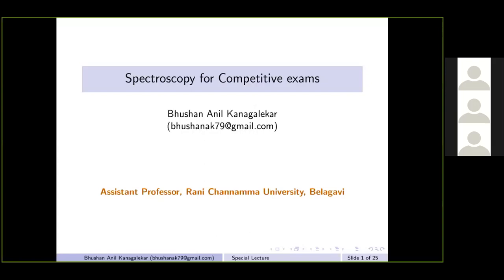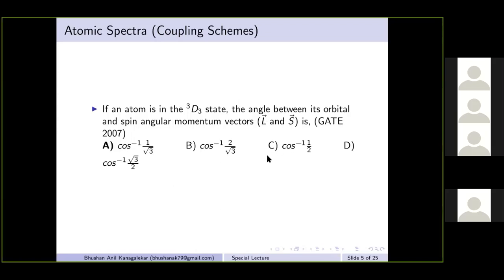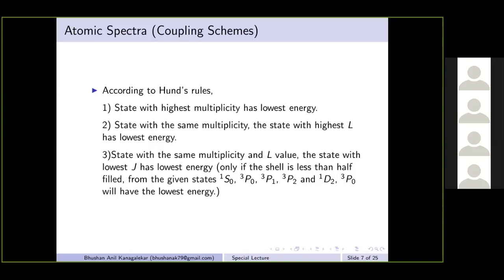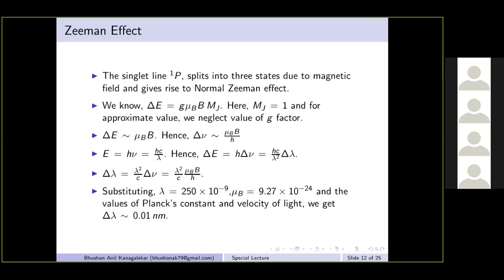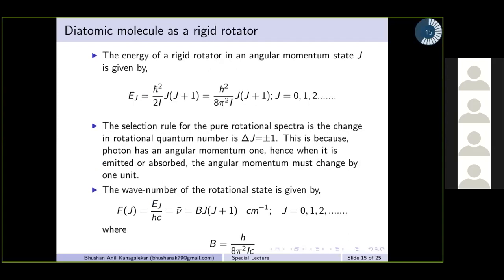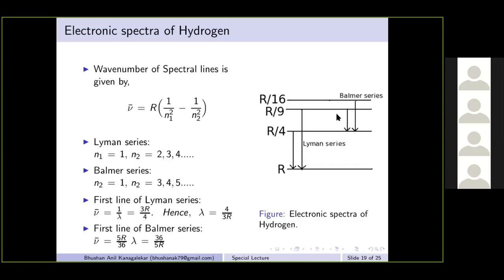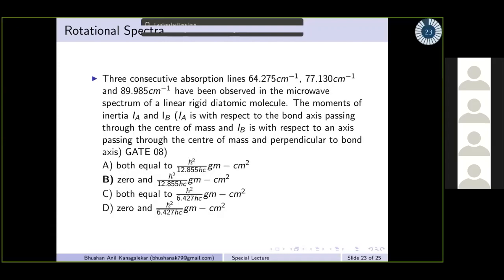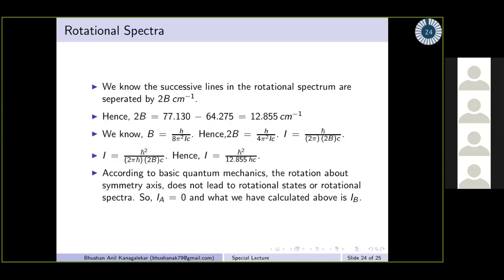ConCEPTS Lecture Series - Atomic and Molecular Physics by Prof. Bhushan Kanagalekar